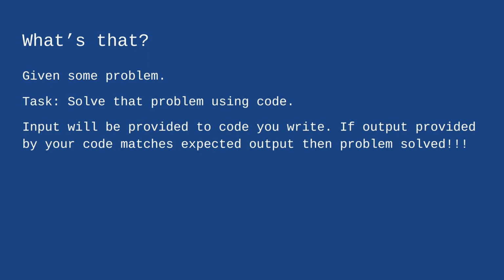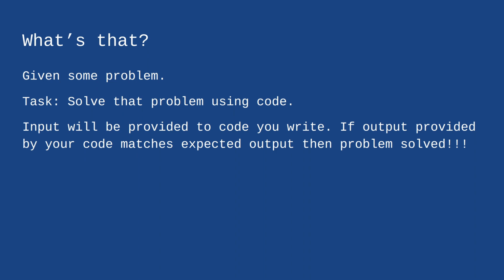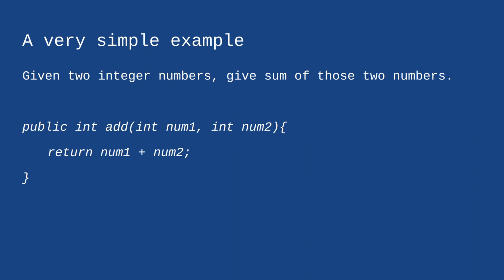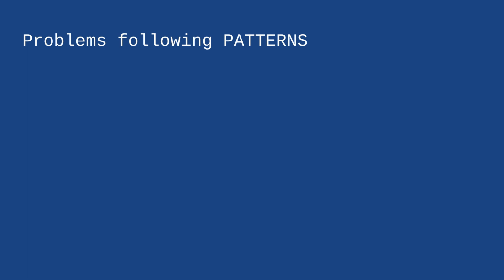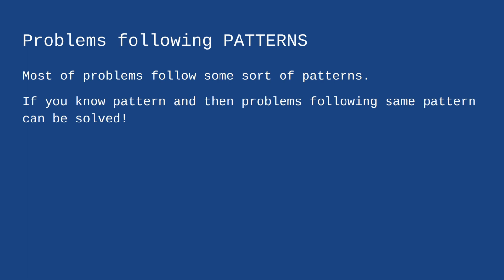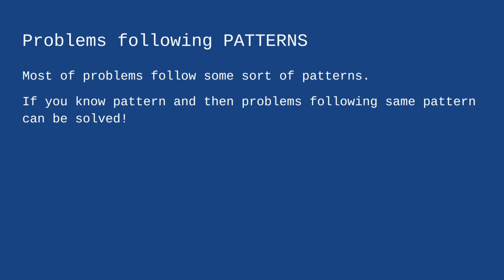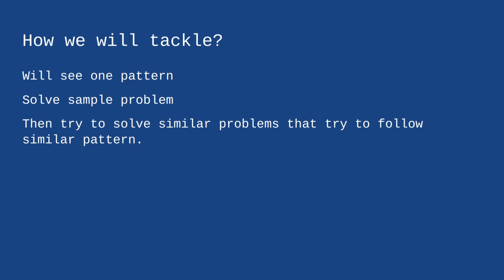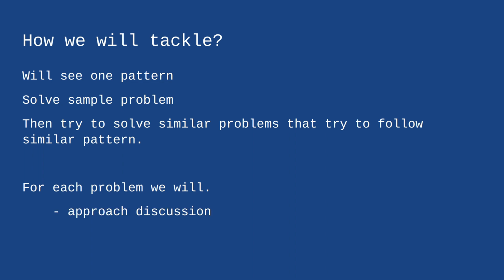Introduction to problem solving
Let's get started by knowing what problem solving means and what skills are required for problem solving. And how series on problem solving on this channel will help in gaining required skills for problem solving.

Problem solving skills required to be developed:
- Knowledge of any programming language
- Data Structures
- Algorithms

How we will proceed in problem solving journey?
1) Group various problems in PATTERNS
2) See a pattern
3) solve sample problem for that pattern
4) Try to solve patterns following similar pattern

For each problem we will have
- Approach discussion starting from naive approach and moving towards optimal solution
- Code that optimal solution using JAVA/Python

[Paid written course that follows similar approach of grouping problems in pattern]